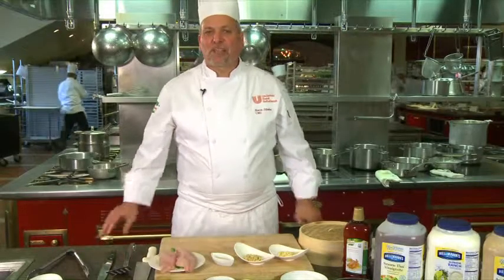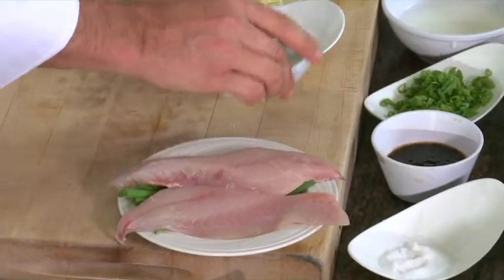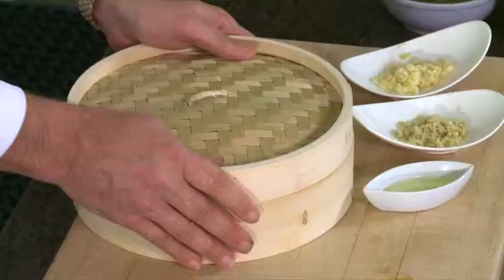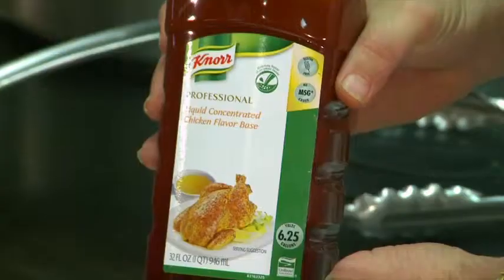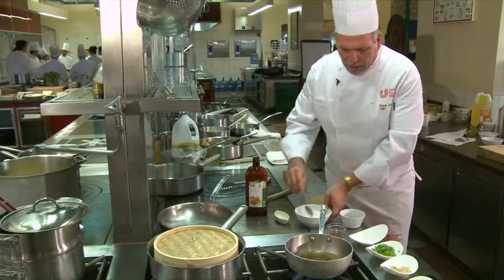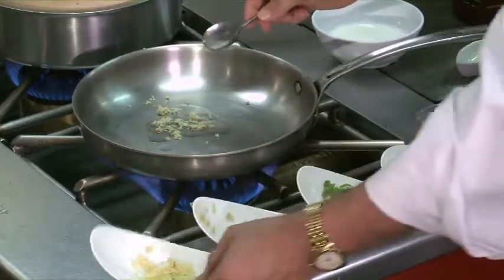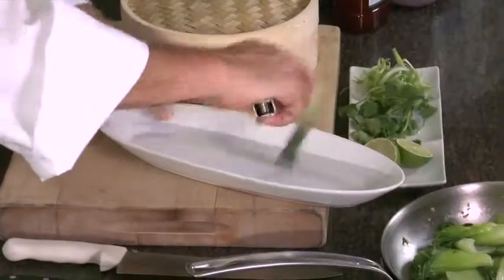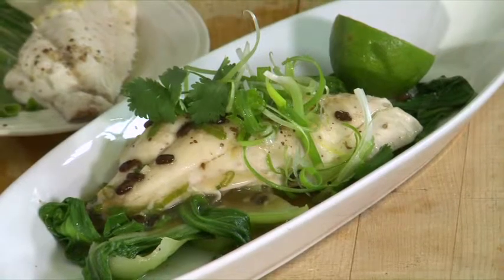Seductively Nutritious Entree: Asian Steamed Snapper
Unilever Food Solutions Corporate Executive Chef, Chef Steve Jilleba, shows how to prepare a better-for-you entree that your guests will enjoy. This Cajun-Style Steamed Snapper is made with ginger, garlic, black pepper, green onion and a black bean sauce prepared with KNORR Chicken Liquid Concentrated Base.